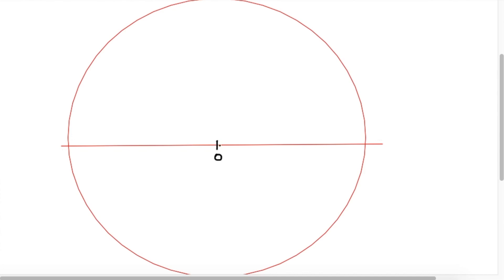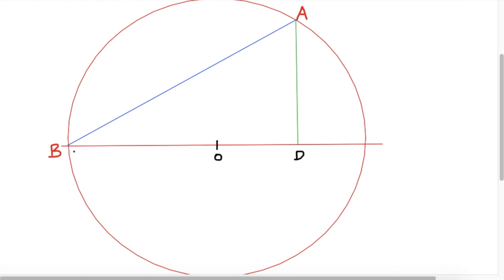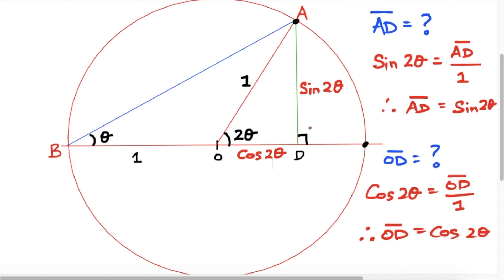Geometric proof of double similar angle identities for Sin 2x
This video proof the double similar angle geometrically. It is advice user to follow through by drawing the diagram fro better understanding of the proof.